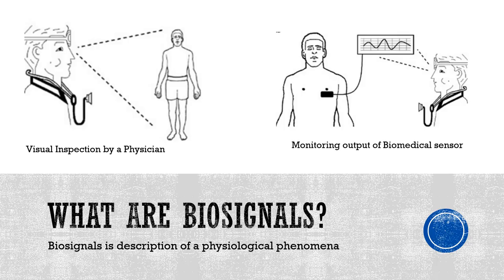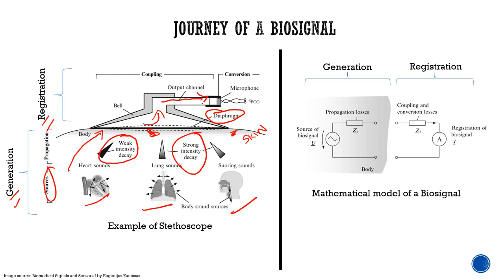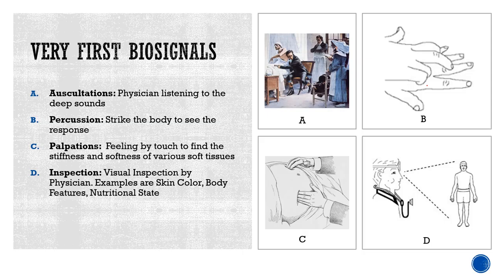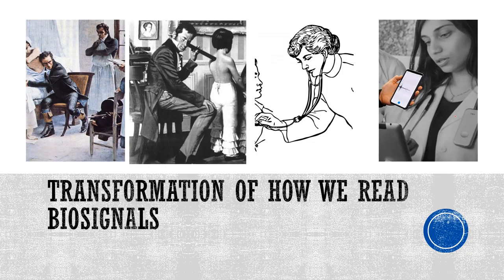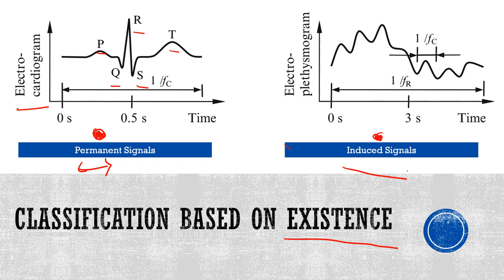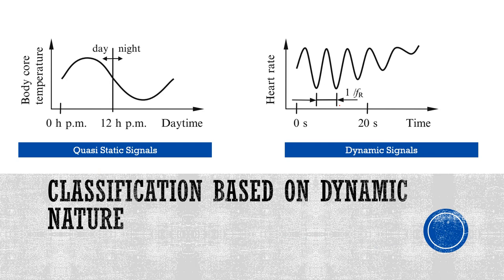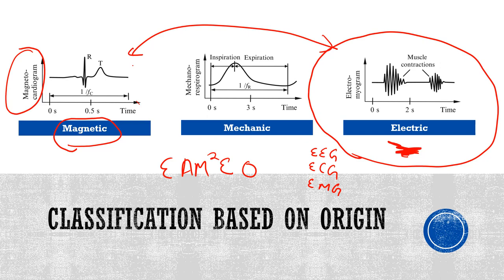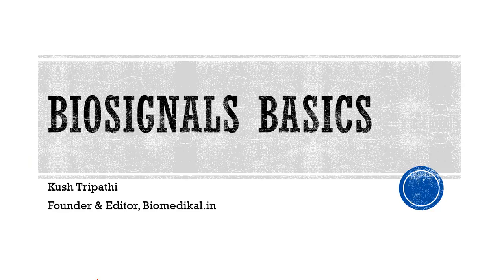Biosignals Basics | GATE 2020 | Biomedical Engineering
Basics of Biosignals
Origin of Biosignals
Classification of Biosignals